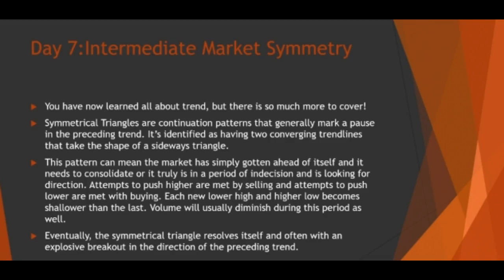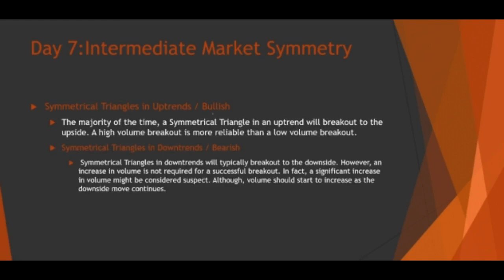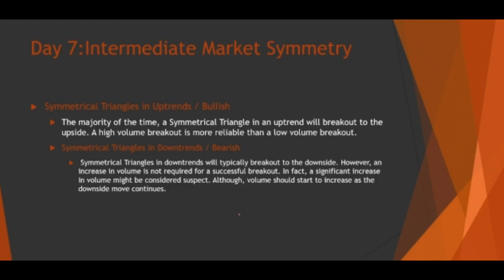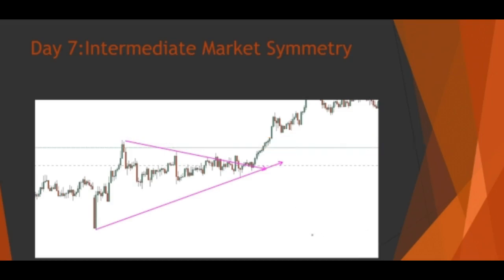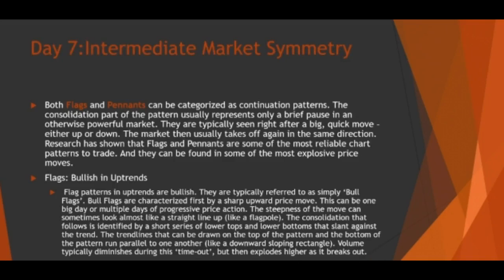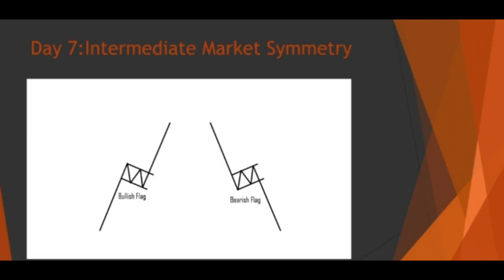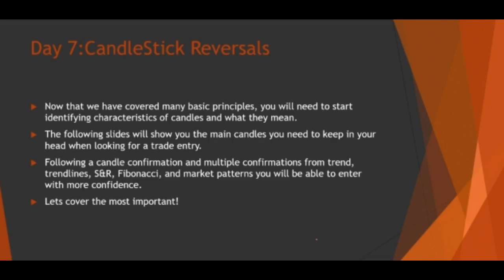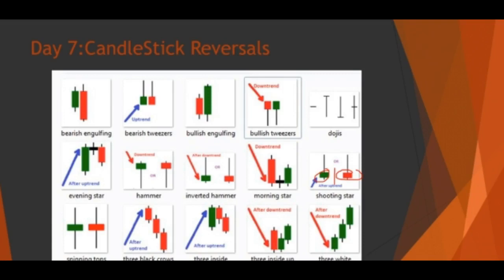Copy Paste Success Day 7